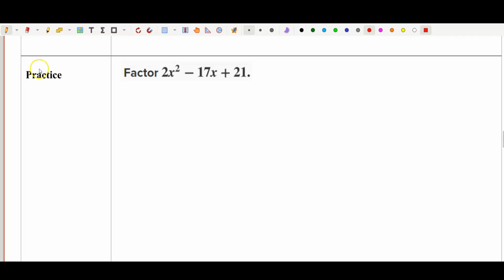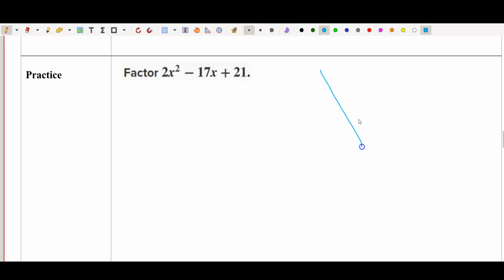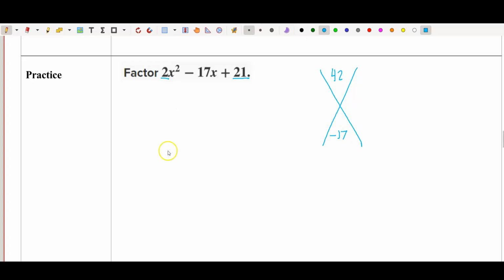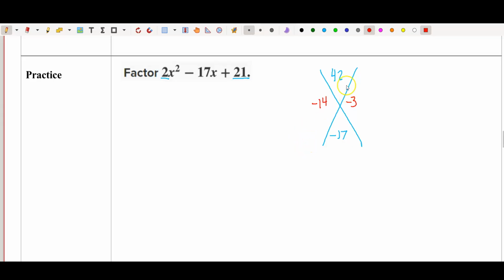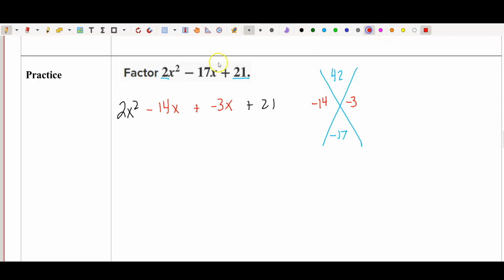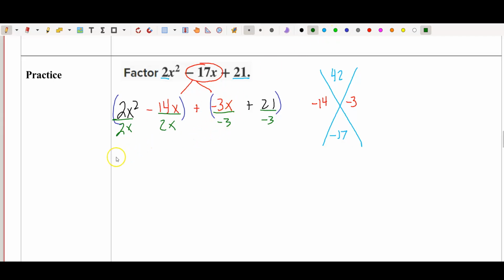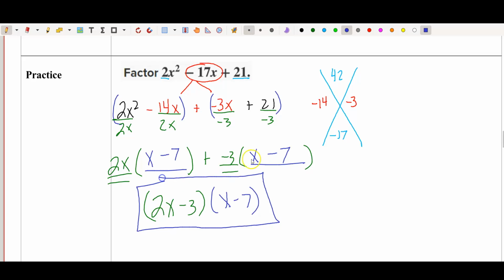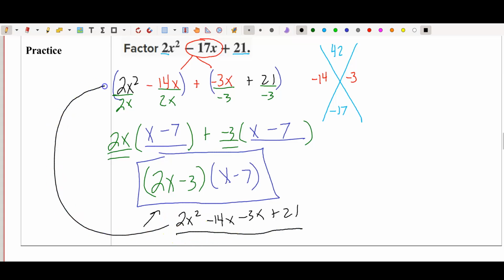Alg 1 - Factor Completely (10.6 practice)